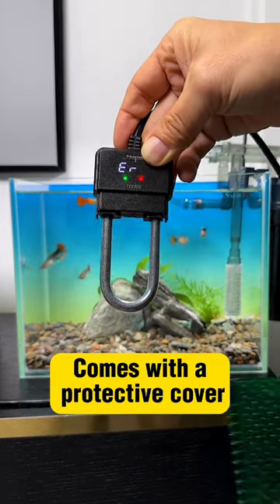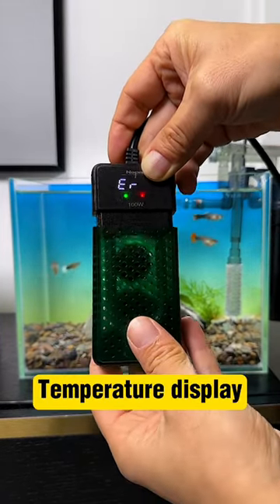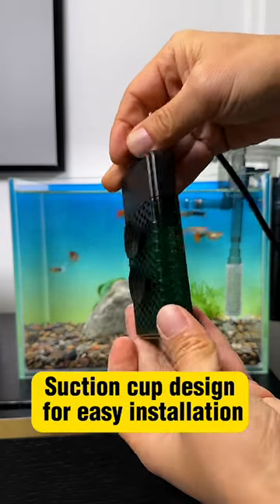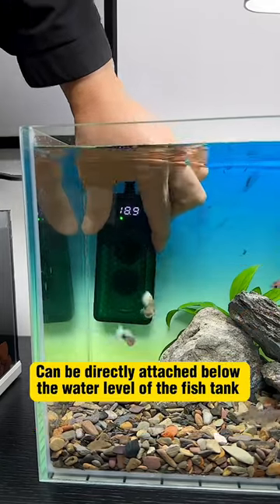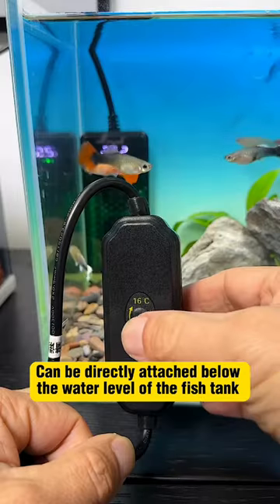Variable Frequency Aquarium Explosion-proof Heating Rod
Variable Frequency Aquarium Explosion-proof Heating Rod, not only has a high aesthetic value, but can also be used in ultra-low water levels